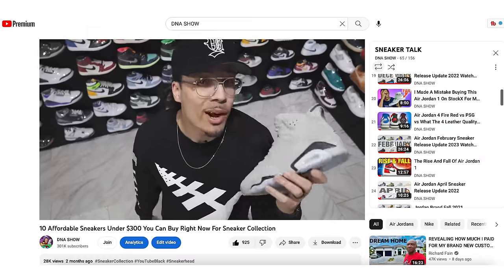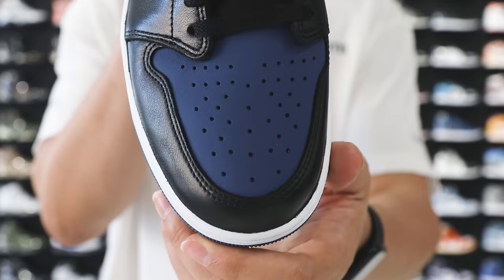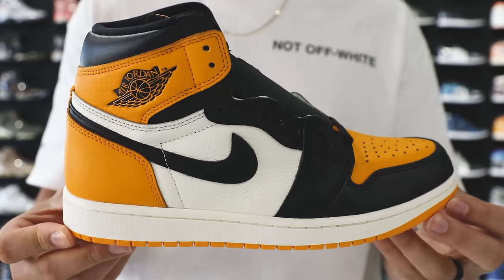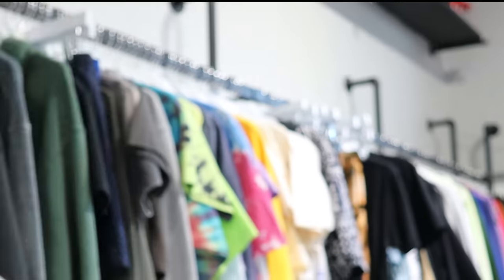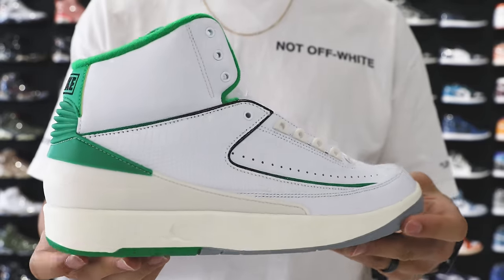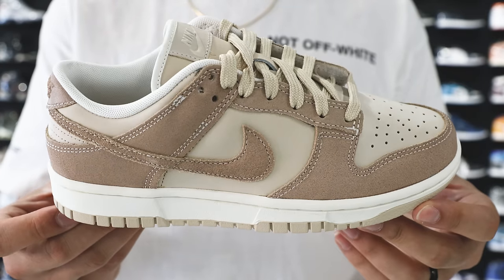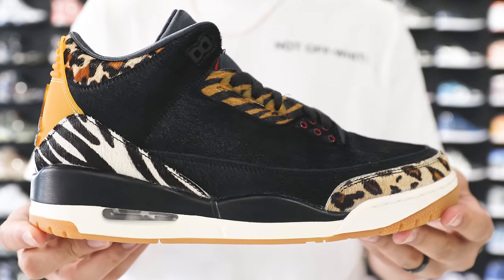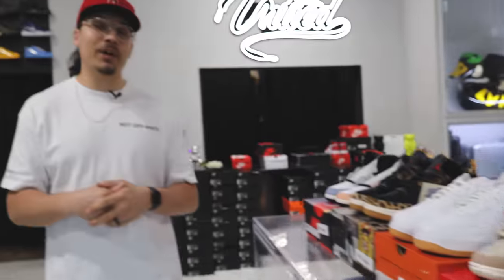10 Affordable Sneakers Under $250 For Your Sneaker Collection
10 Affordable Sneakers Under $250 You Can Buy Right Now For Sneaker Collection 🔥 DJ's Hobby to HUSTLE Program

0:00 Intro
0:14 Nike Dunk Low South Beach
0:53 Air Jordan 1 Low OG Mystic Navy
1:50 Air Jordan 1 High OG Taxi
3:29 Nike Air Force 1 UNDFTD
4:20 Nike Dunk Low ASU
5:13 Air Jordan 2 Lucky Green
5:53 Nike Dunk Low Sand Drift
6:14 Nike Air Force 1 COTM Pink Gum
7:28 Air Jordan 3 Animal Instinct
8:18 Air Jordan 1 High OG Skyline

🔥🔥🔥 SHOP 🔥🔥🔥